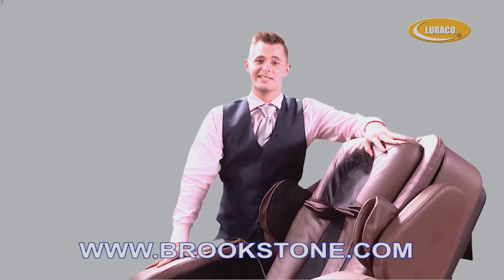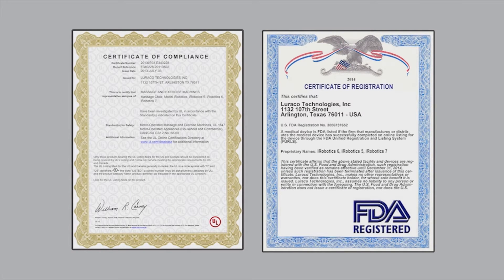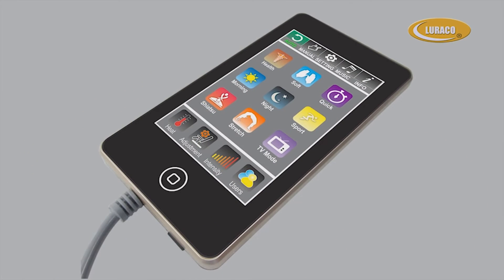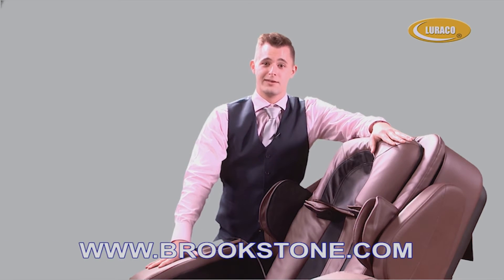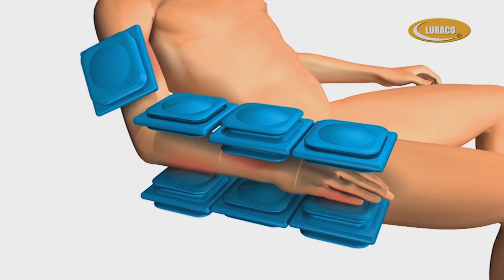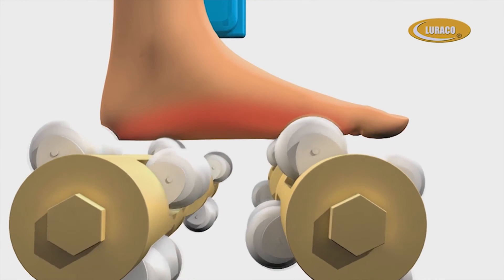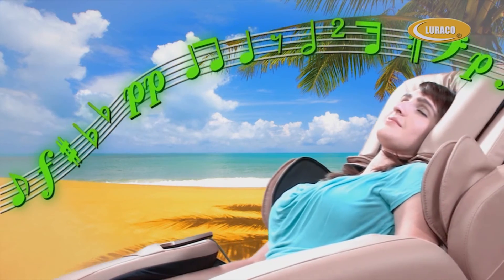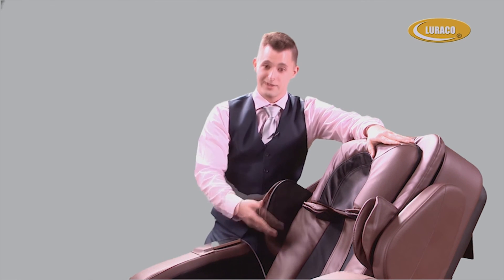Luraco iRobotics i7 Zero Gravity Massage Chair Full Length